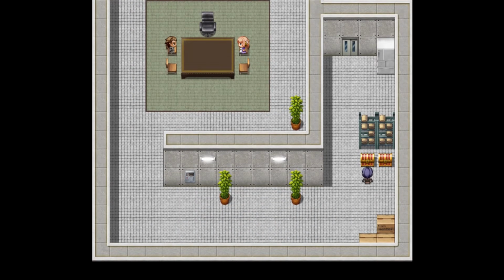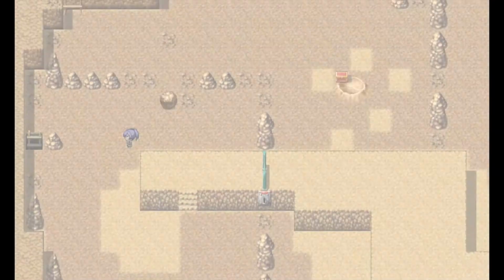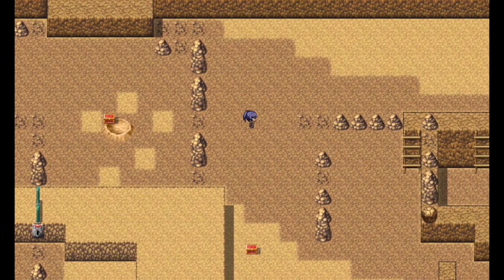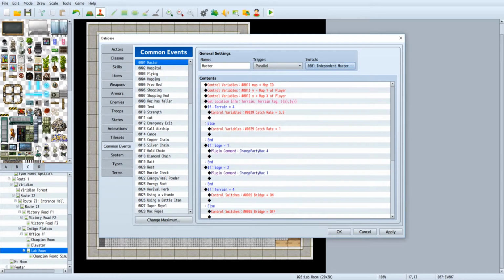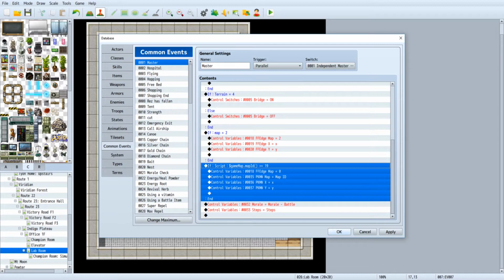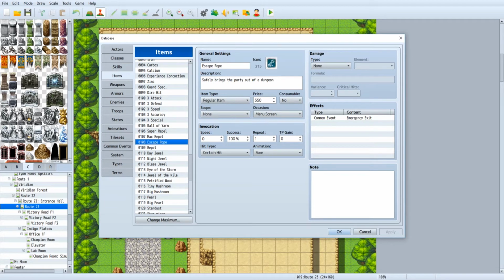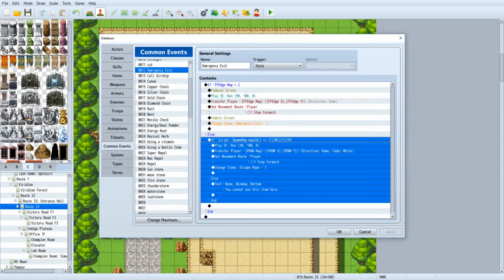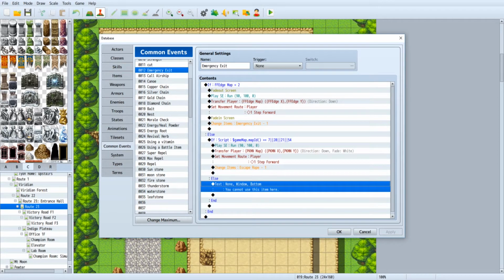Escape Rope System in RPG Maker MV [Eventing]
This system is purely event-based. As explained in the middle part of the video, I use a parallel process event which I call the Master event. This updates all variables that need to be updated frequently. In this instance, we need to be keeping track of the player location. The rest of the event is made possible through conditional branches.